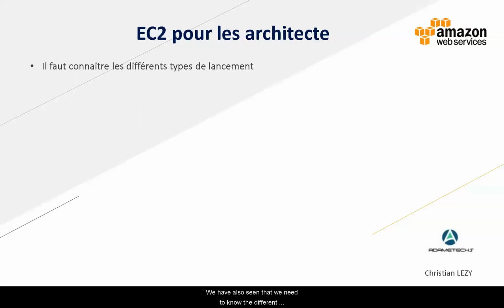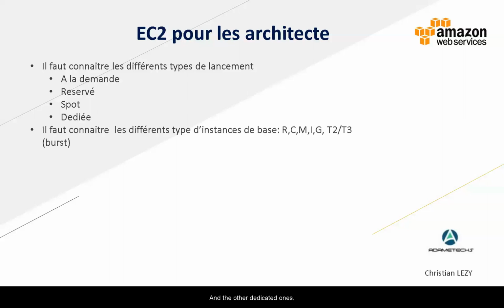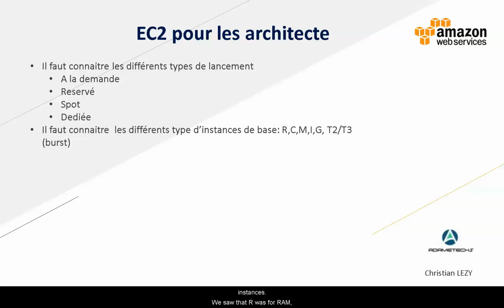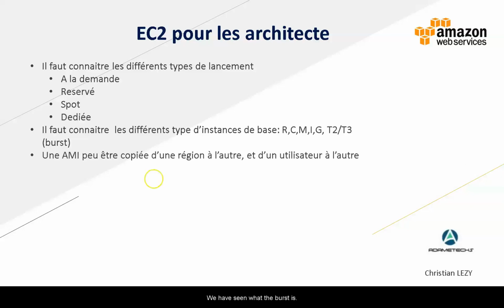Learn 3.39 EC2 for AWS Architects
In this video, we'll show you how to use the Amazon Elastic Compute Cloud (Amazon EC2) to run Amazon Web Services (AWS) applications. We'll also show you how to create and manage Amazon EC2 instances, and configure them for use with AWS.

If you're an AWS architect or developer, this video is for you! We'll show you how to use Amazon EC2 to run AWS applications, and we'll even provide a step-by-step tutorial. By the end of this video, you'll have learned everything you need to know to use Amazon EC2 to run your AWS applications!
In this video, we're going to show you how to use Amazon's EC2 cloud computing platform to build and manage Amazon Web Services (AWS) architectures.EC2 lets you launch and manage Amazon EC2 instances (virtual machines) to run applications. This video will show you how to use EC2 to create and manage AWS architectures, including how to create, delete, and manage AWS resources.In this video, I'll teach you how to use Amazon's EC2 service to build and run complex applications on the cloud.If you're an AWS architect or developer, then this video is for you! I'll teach you how to use EC2 to create powerful applications on the cloud, from start to finish. By the end of this video, you'll have learned everything you need to know to use EC2 for AWS Architects!